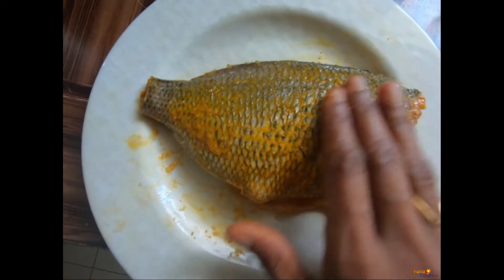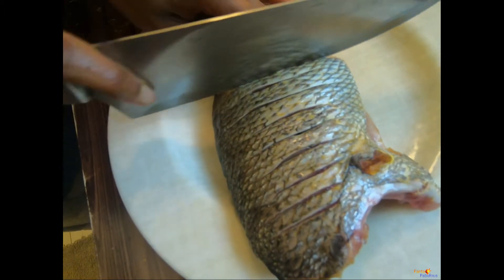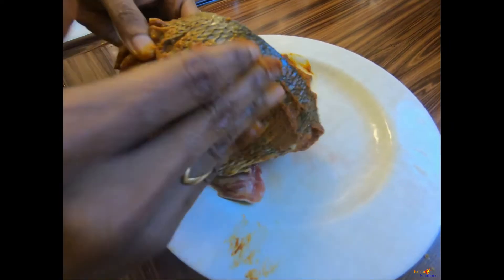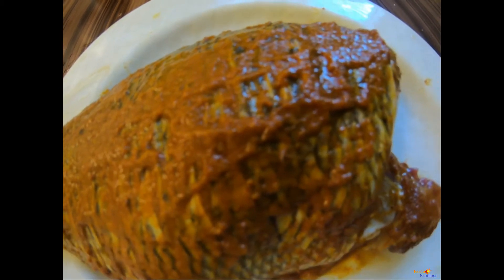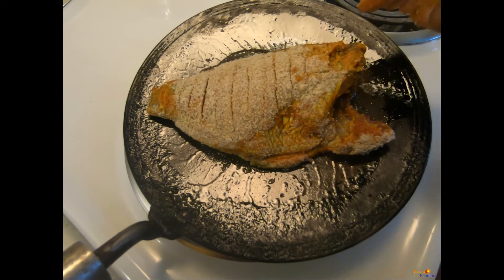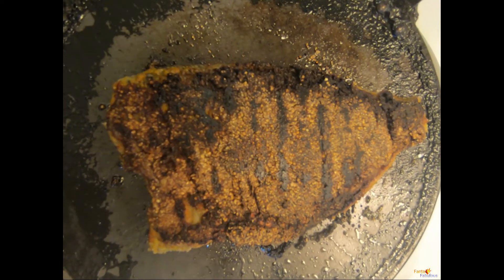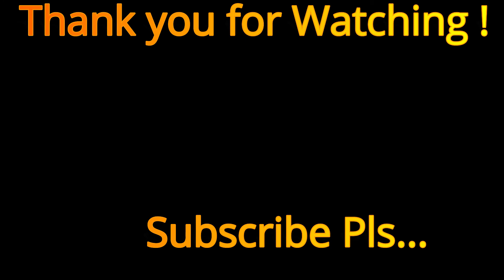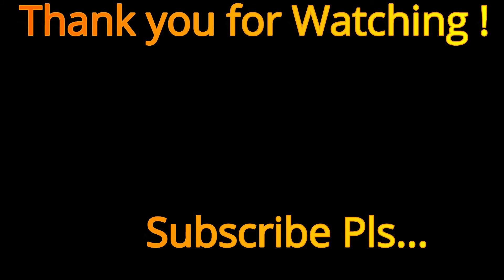[PORGY FISH CUTS] [FISH FRY] [4G-FISH]- TRY IT TO [TEST YOUR PALATE WITH THIS] [PORGY TAWA FRY]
Got few PORGY in nearby market, These are wild caught fish from Atlantic Ocean. First time having this fish as there was no other option with wild caught fishes. Really plumpy it is  and delicious when fried. I enjoyed my meal with PORGY Fish Fry. 4G !..Just kidding.

Try this way of making the cuts and applying masala, where you can test your palate in this way for a change!